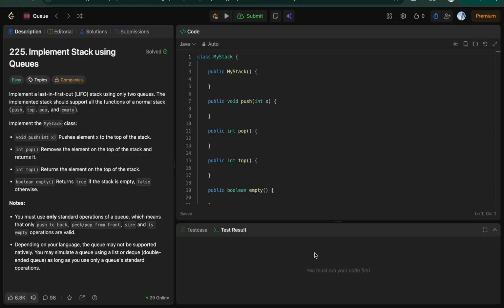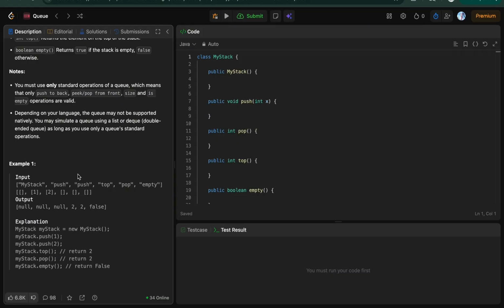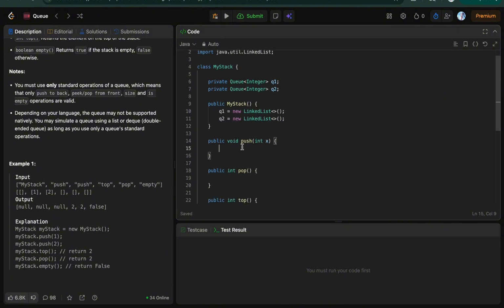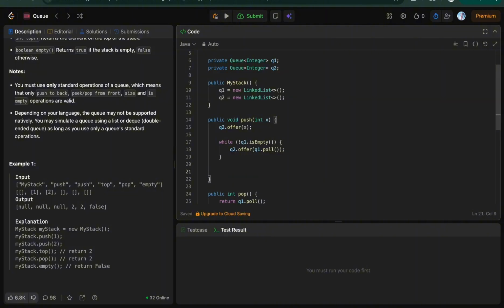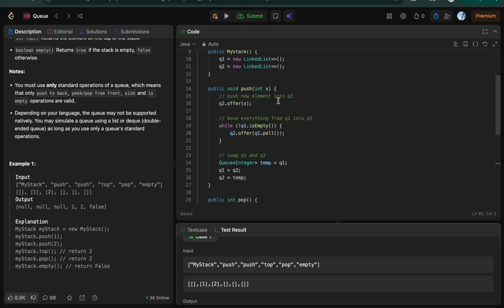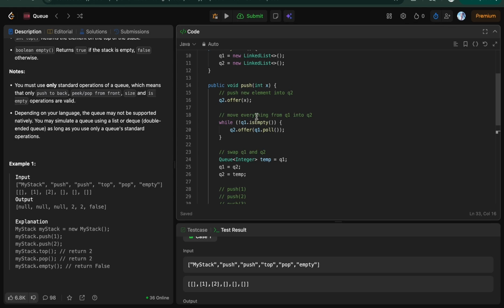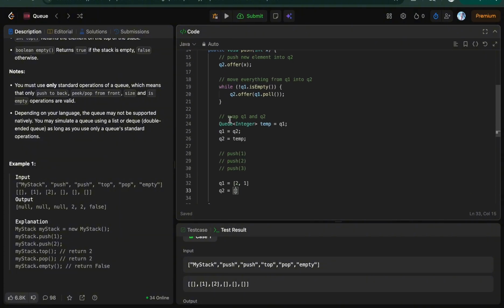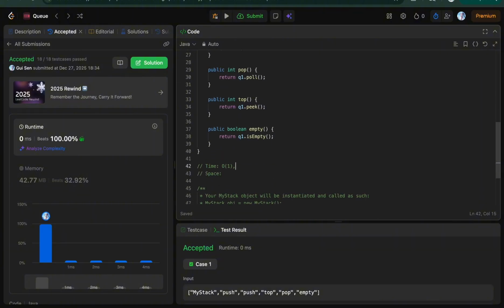225. Implement Stack using Queues | LeetCode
Another LeetCode problem